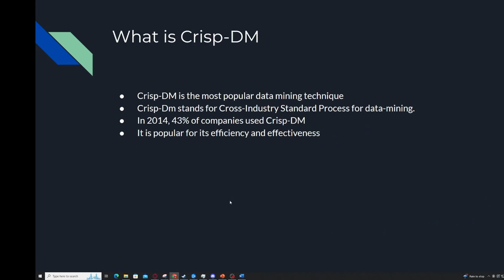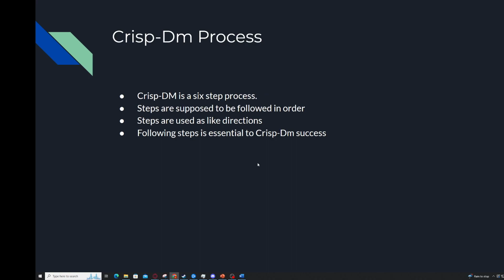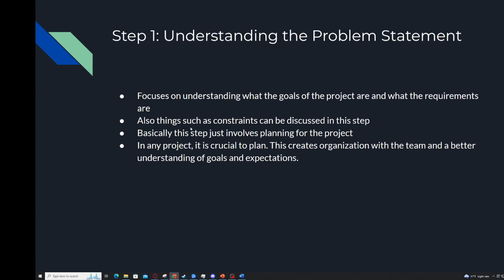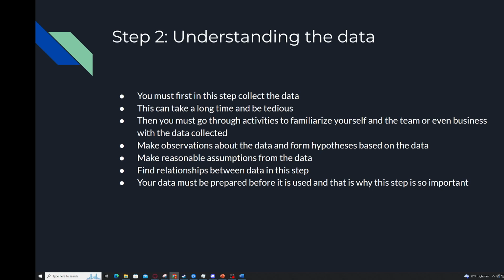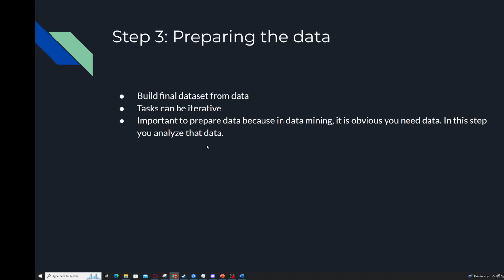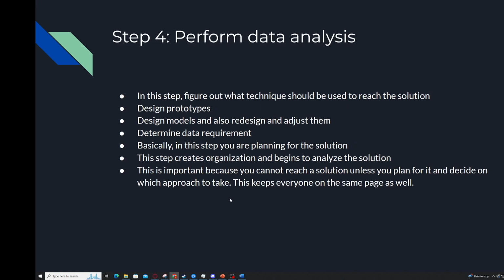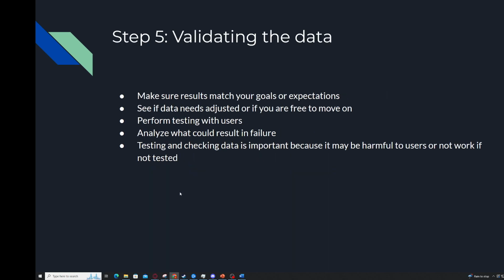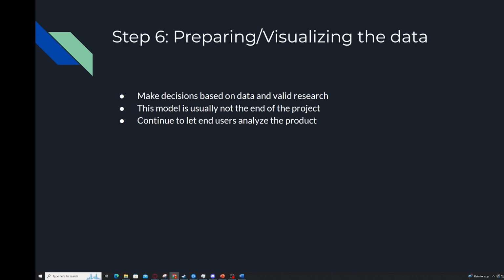What is CRISP-DM?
CRISP-DM and what it is about